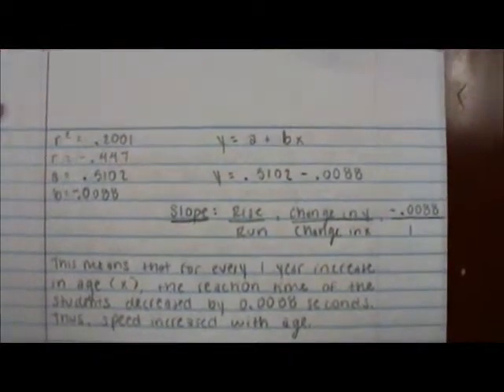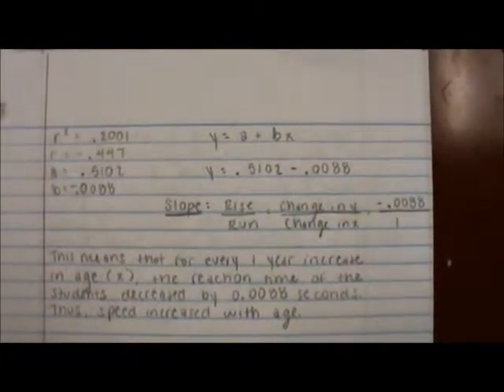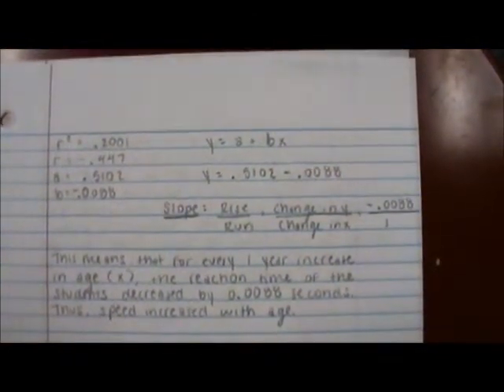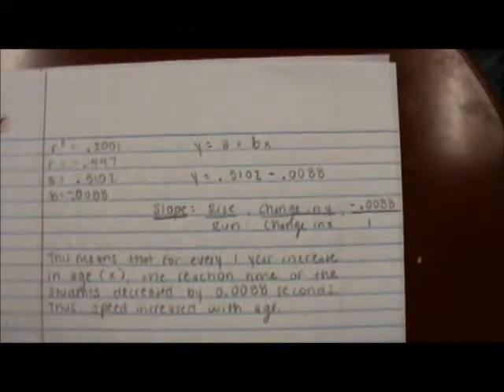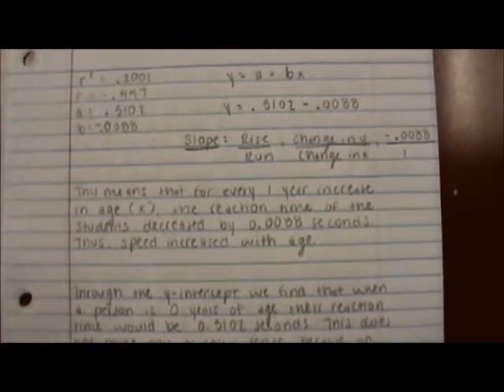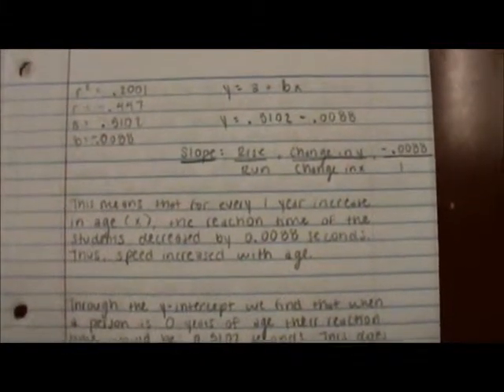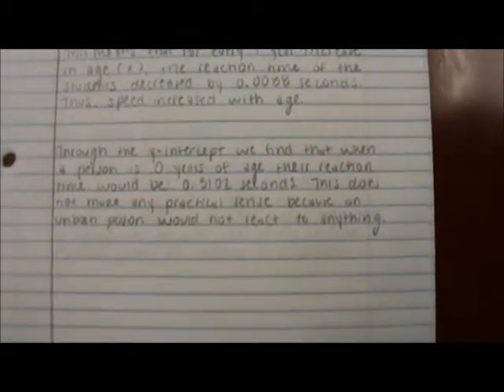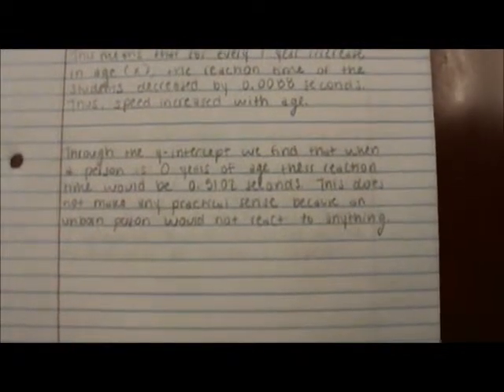Reaction Time Stats Project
Done by Dylan, Clay, Taylor, and Ansley